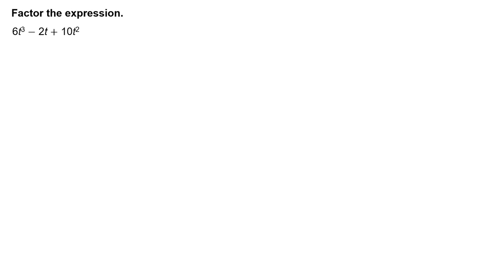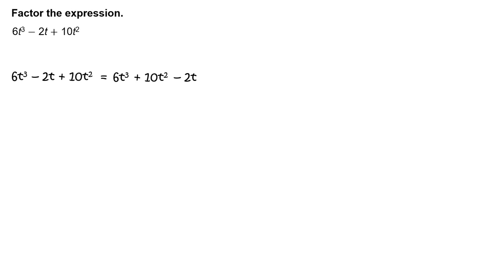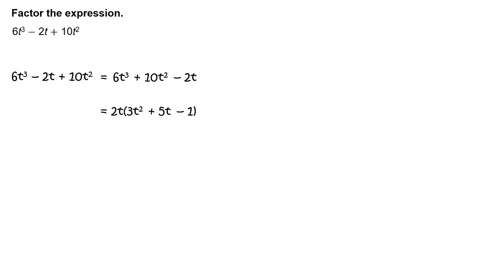RR_soln_AT11_06_07_59